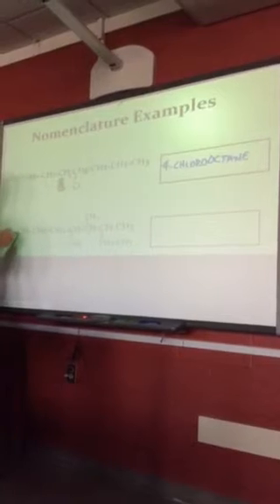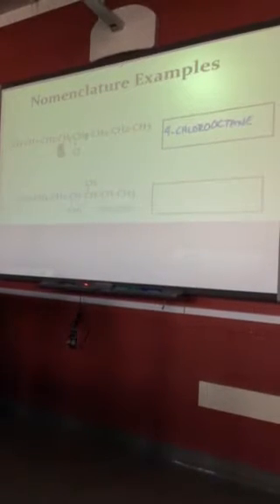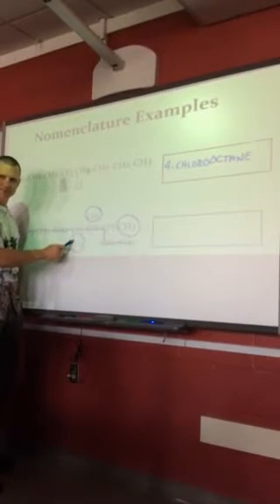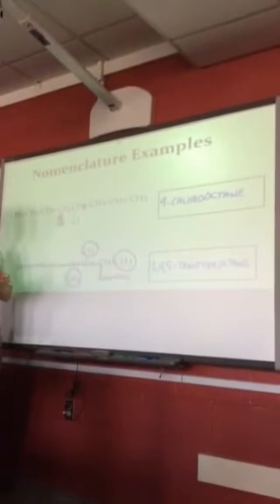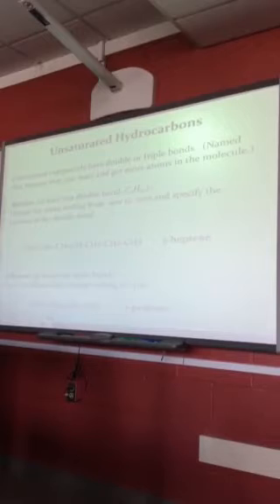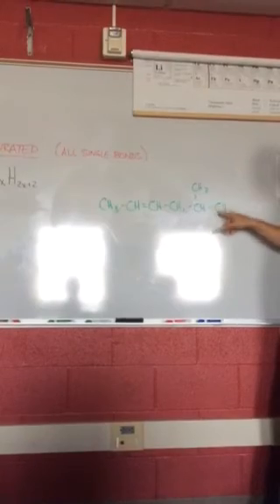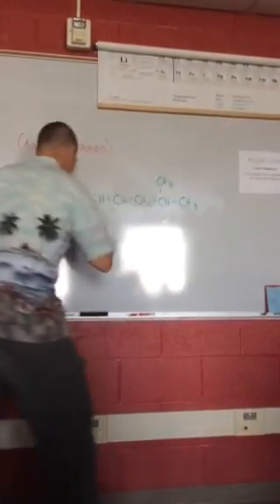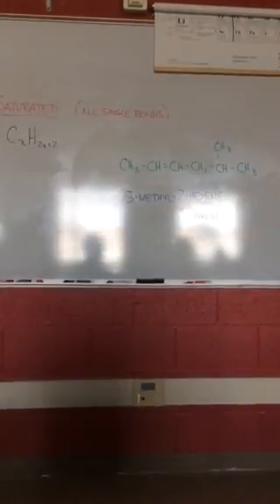Sep. 4 part 3